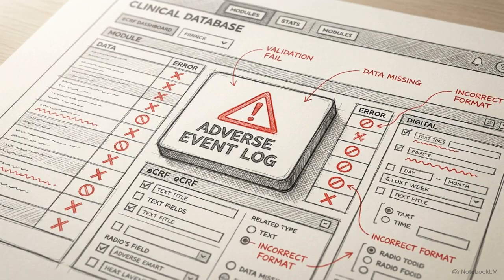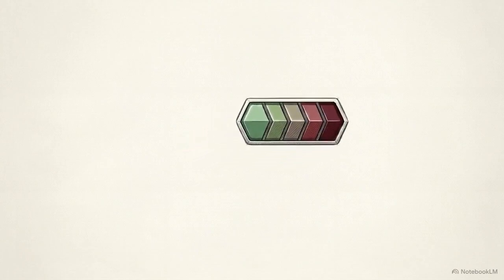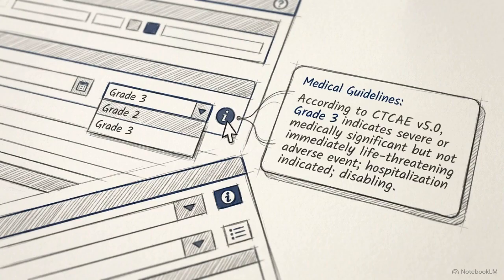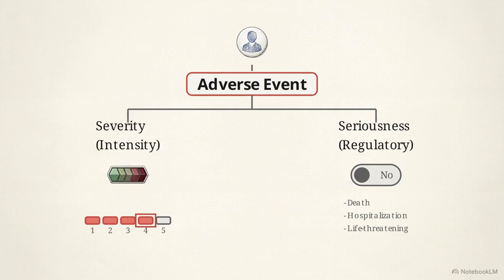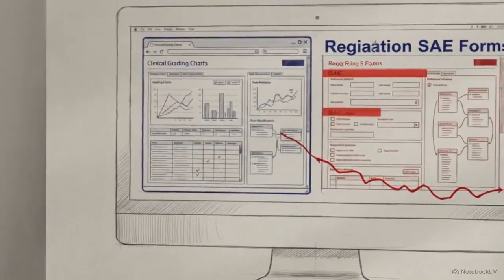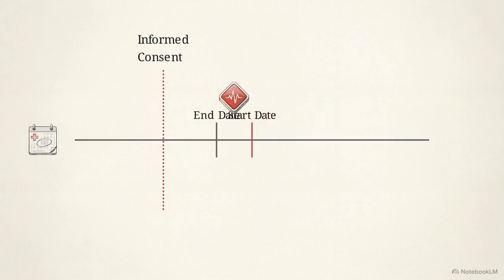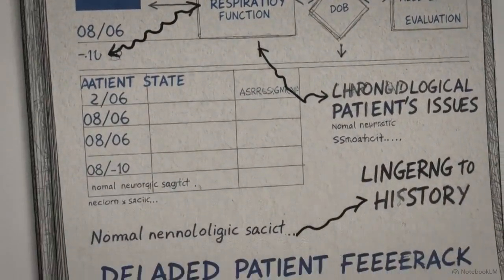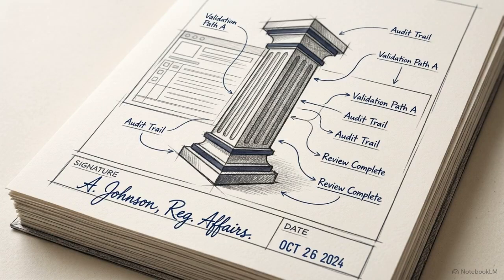Episode 04/10: Adverse Event Design (CTCAE)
Learn how to design effective Adverse Event (AE) forms aligned with CTCAE standards in oncology trials. This episode covers severity grading, seriousness assessment, causality, dose modification linkage, and key eCRF design considerations for high-quality safety data.